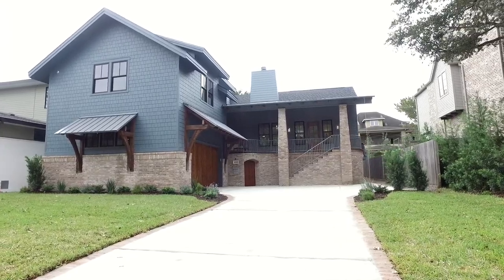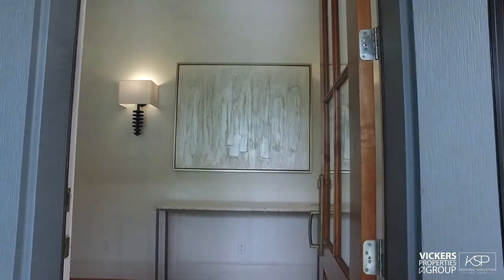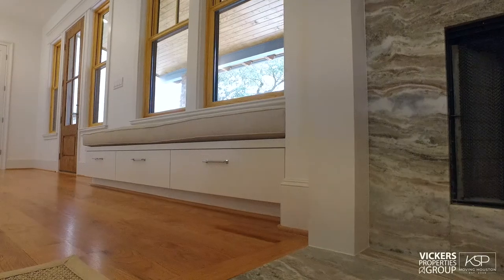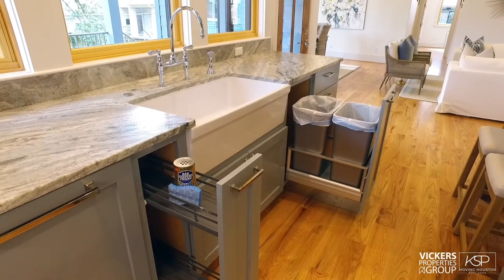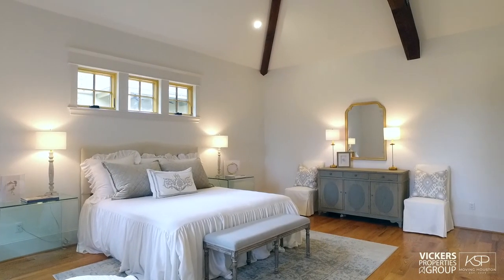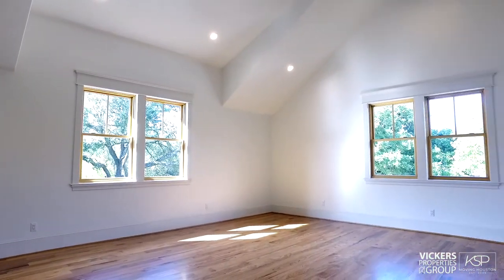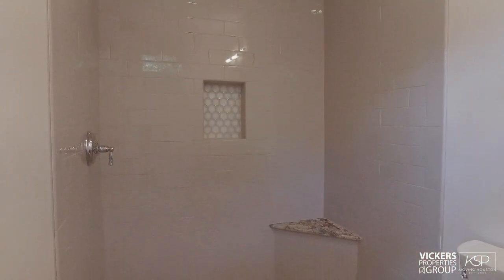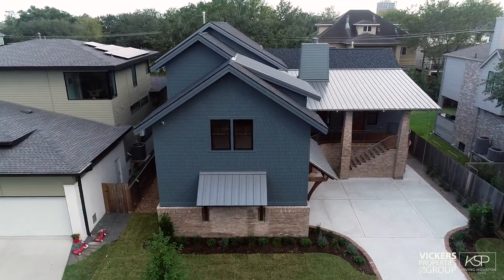For Sale in Houston: 4015 Tartan Lane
An architectural design cover story, this 4 bed/4.5 bath abode presents artistry in custom details. From luxury brand appliances, lighting, and fixtures to finely finished tile work, walls, and floors, quality triumphs. Kitchen/butler’s pantry delights: 48-inch Wolf Pro-Style gas range and Wolf range hood; 42-inch French door Sub-Zero refrigerator; two Asko dishwashers; custom soft-close cabinetry with Blum full-extension drawer slides, Rev-a-Shelf waste can pullouts; dedicated spots for spices, sheet pans, and tall cleaning items; marble counters with leathered finish and textured subway tile backsplash. First level owners’ suite reveals 66-inch Signature Hardware soaking tub; dramatic, tiled step-in shower with dual heads. More: 3 secondary bedrooms with ensuite baths, 5-inch oak hardwoods, William Morris wallpapered half bath, Regina Andrew fishbone wall sconces, outdoor kitchen, secret playroom. Opposite Karl Young Park in Braeswood, this stylish home and grand front porch await you.